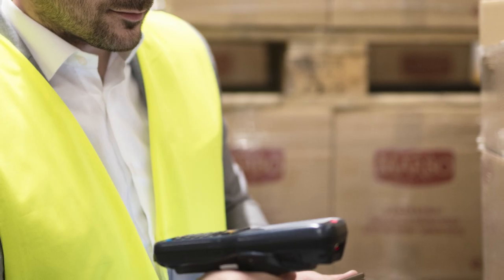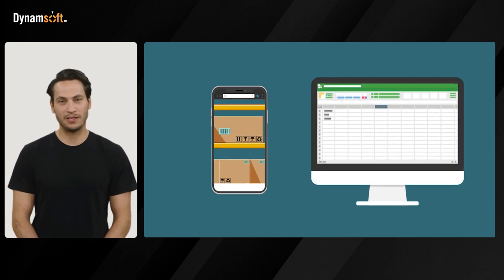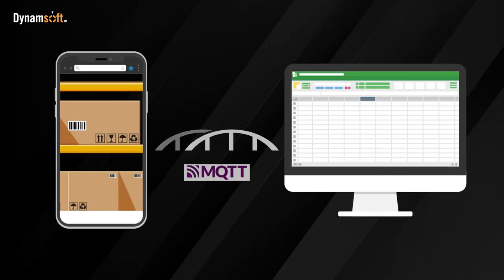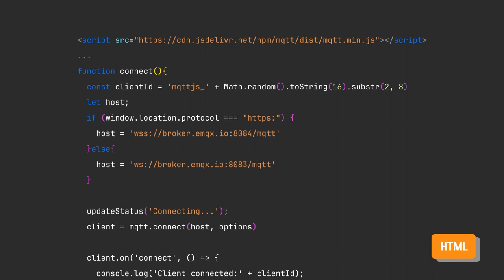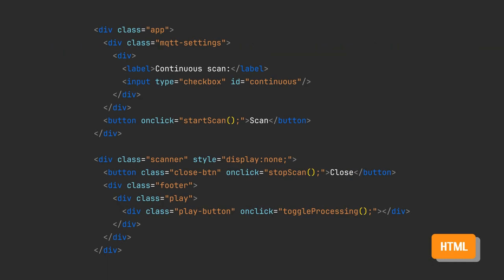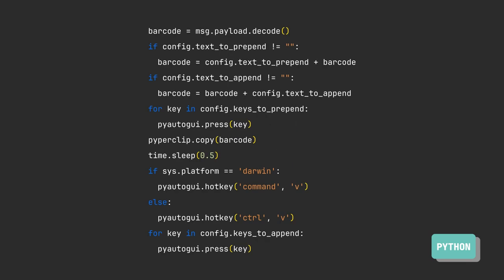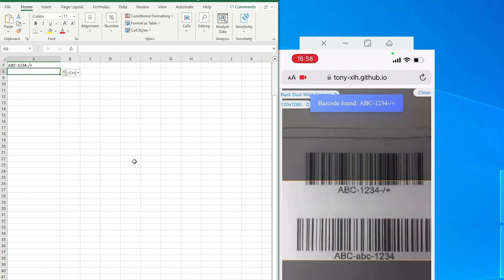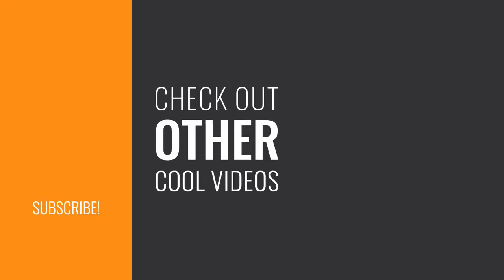Turn Your Smartphone into a Remote Barcode Scanner | Trending Tech Tutorial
Discover how to replace a handheld scanner with your mobile browser in our tutorial with MQTT protocol.

Our solution includes a web barcode scanner and a Python desktop tool, utilizing the MQTT messaging protocol for seamless barcode scanning and input triggers. Join us and unlock the potential of your mobile browser today!👏

Timestamps:
00:00 Intro
00:23 What is MQTT and How does it works
01:21 Coding with HTML and Python
03:02 Get Source Code